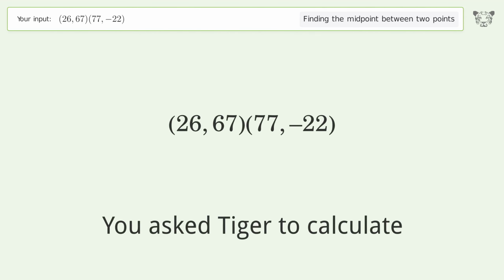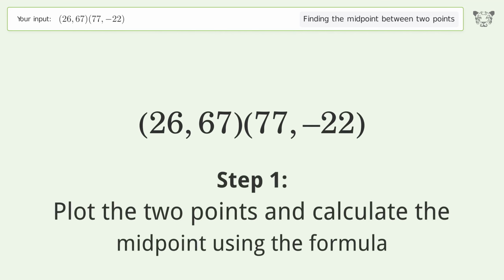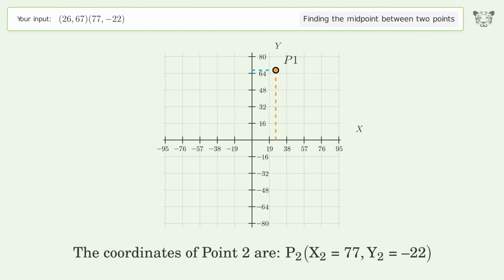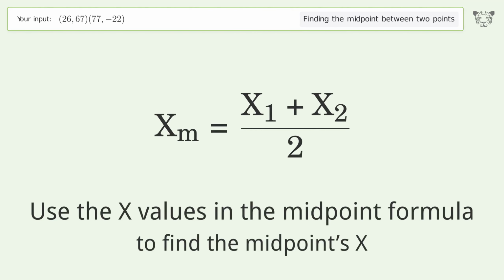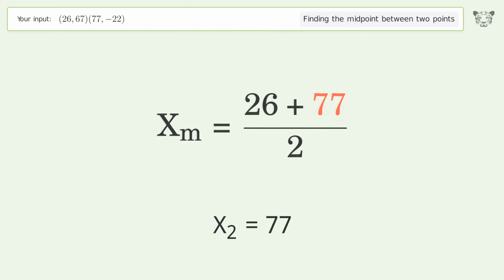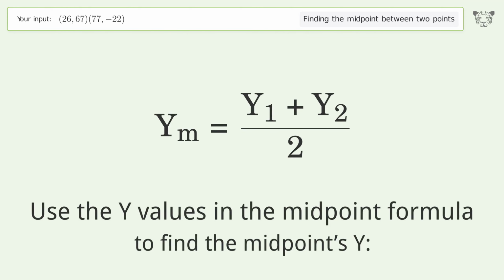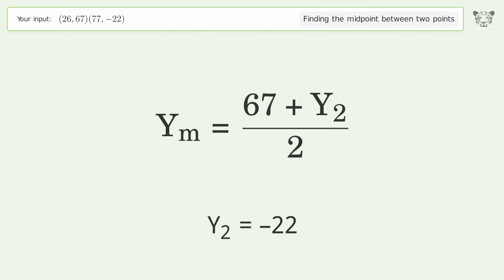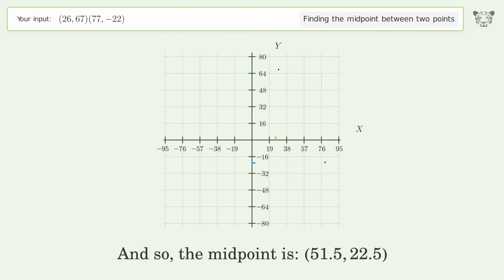Find the midpoint between two points p1 (26,67) and p2 (77,-22): Step-by-Step Video Solution